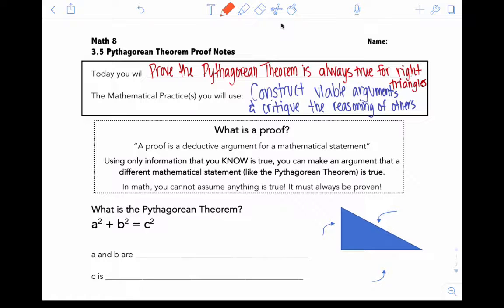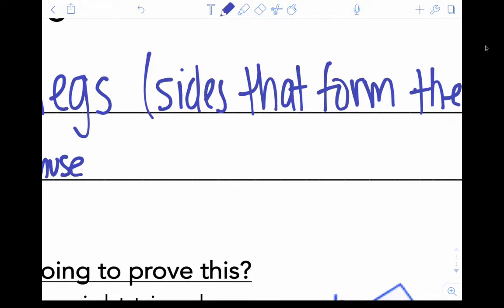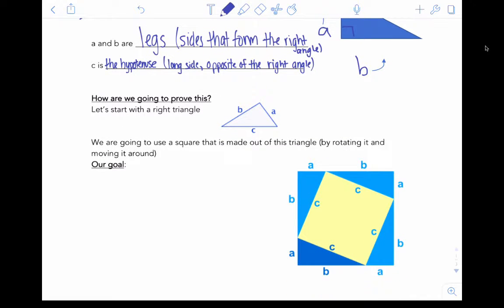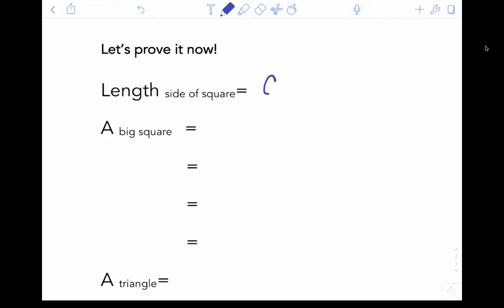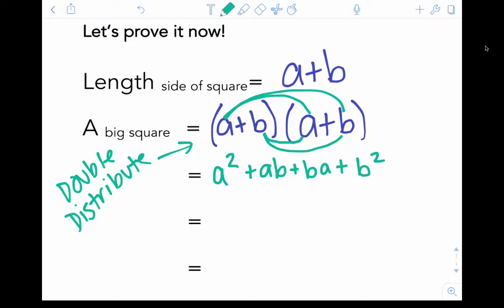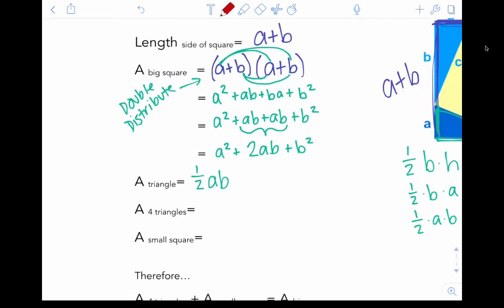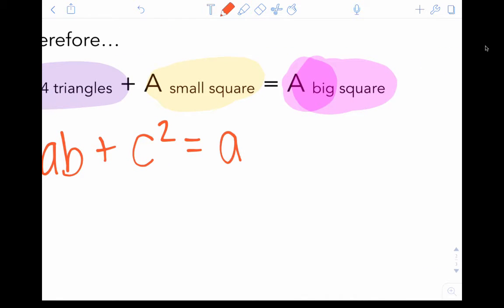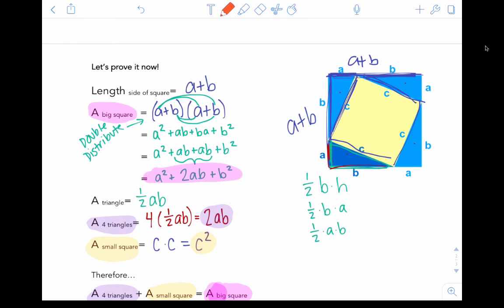Pythagorean Theorem Proof Notes